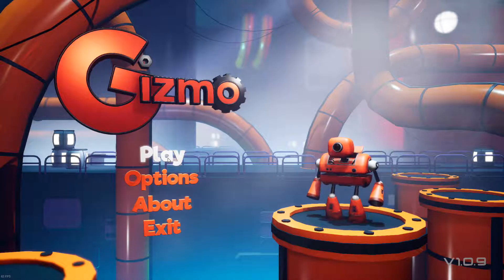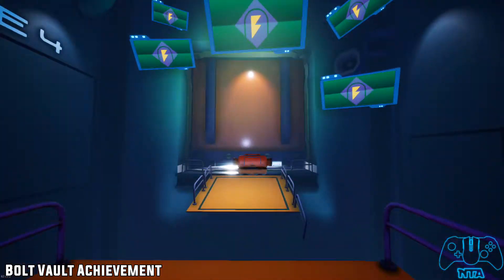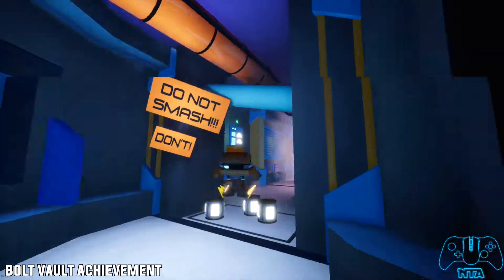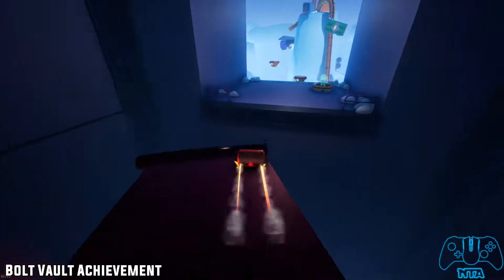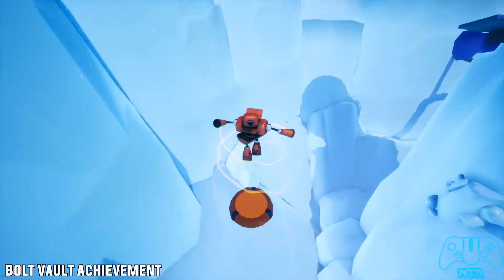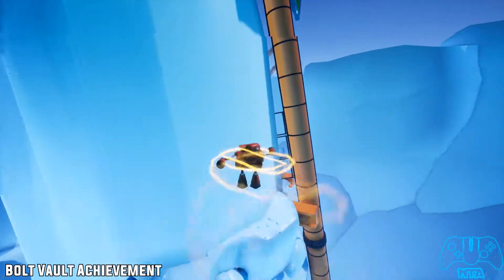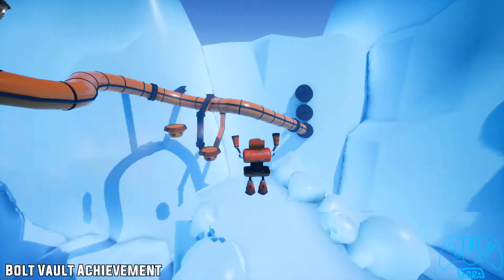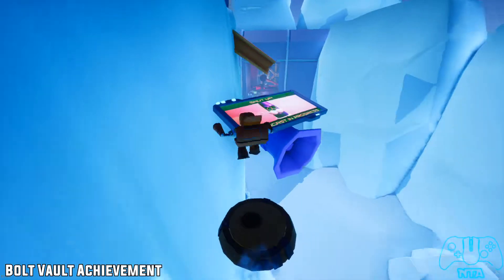Gizmo - Bolt Vault Achievement Guide - Secret Area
No Time Stamps needed for this Video

All Current Time Stamps Are Made By Faith & ZeroRayne

Updated 16/10/2018

Updated 16/10/2018

Microphone: Shure SM7B

CloudLifter: CL-1 Mic Activator